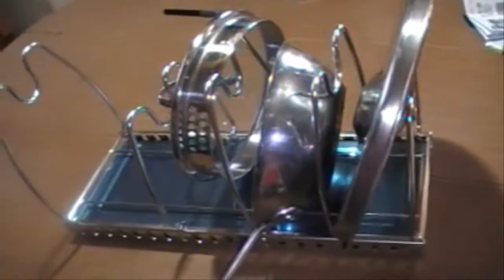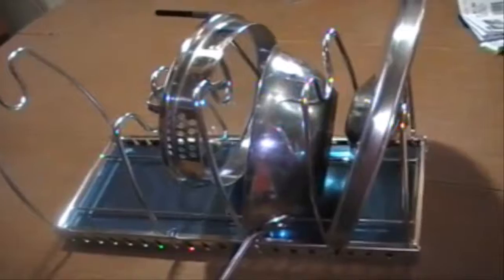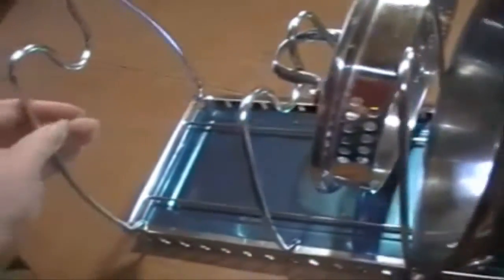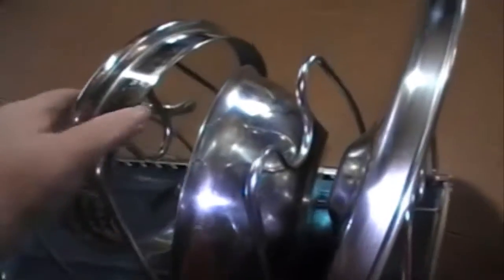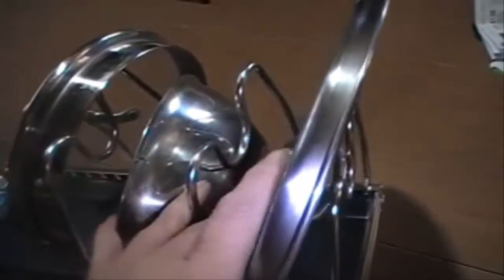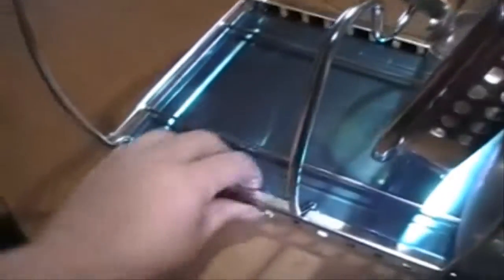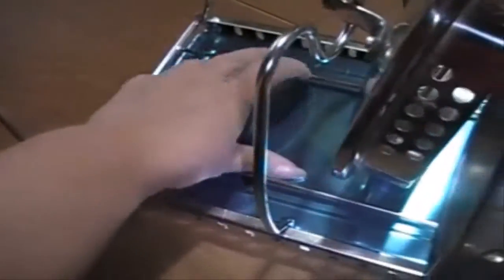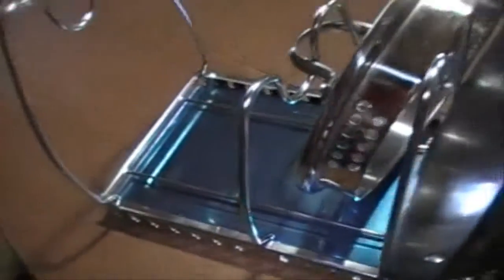Leapair Pot Organizer Lid and Pan Organizer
This pan lid organizer is perfect for all those pan lids I have that won't stack, I tucked this in the cabinet and loaded all my pan lids on it and now they don't try to fall ut every time I open the cabinet door!